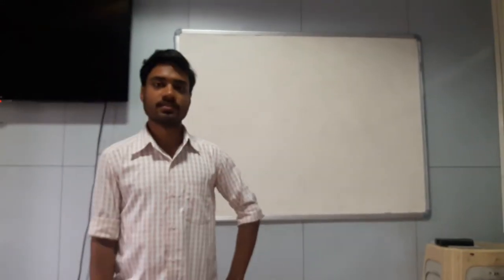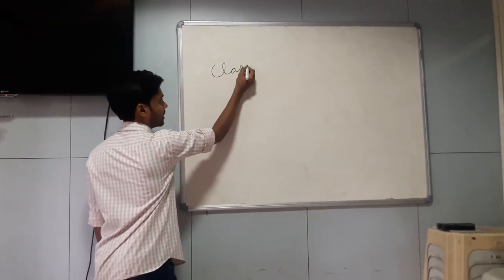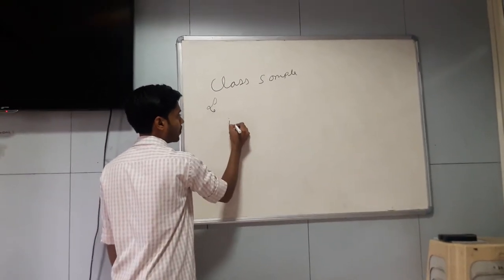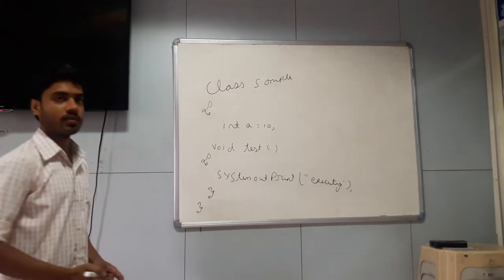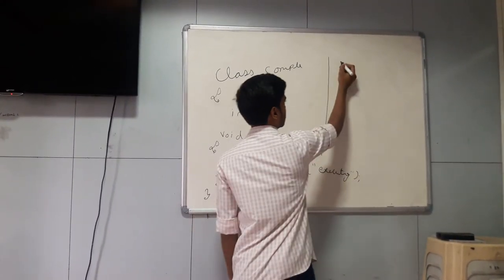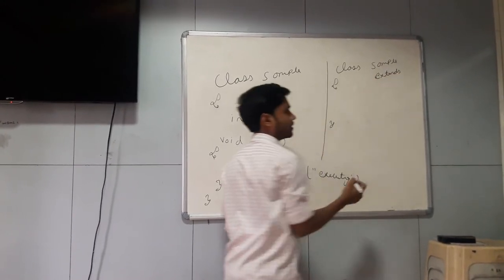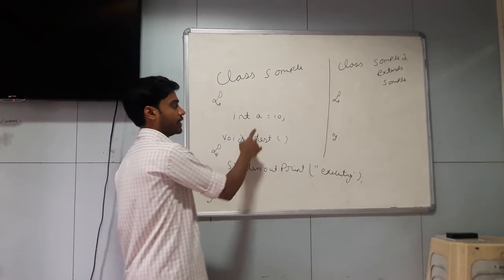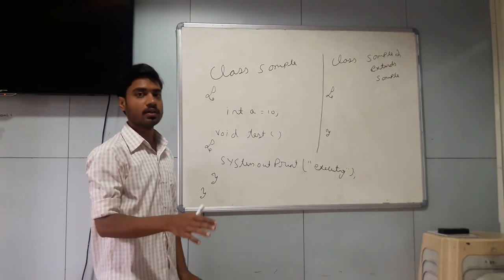JSpiders Basavanagudi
Core Java INHERITANCE DEFINITION